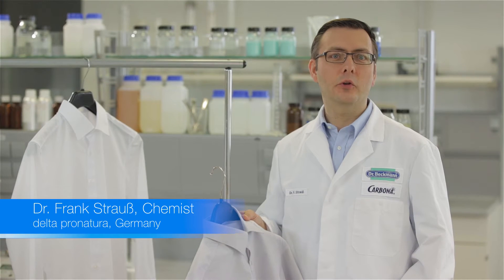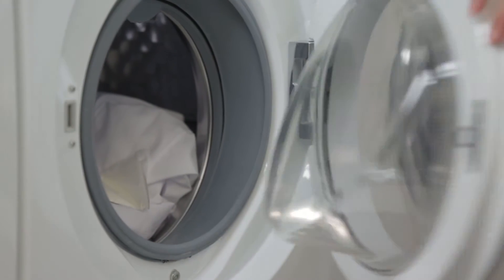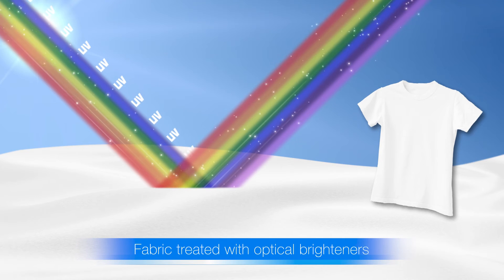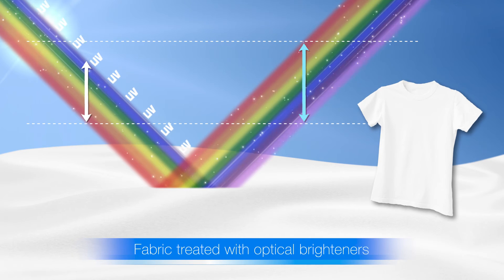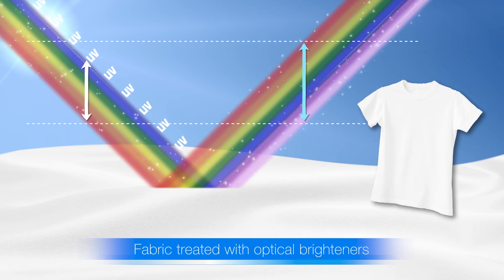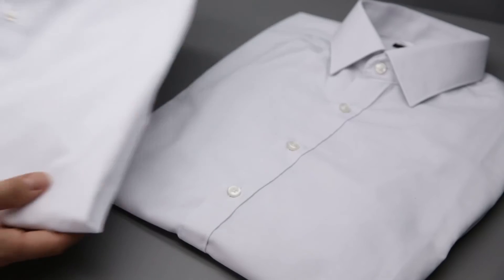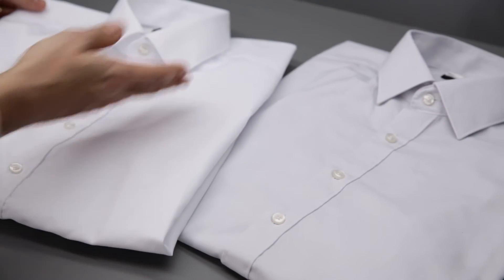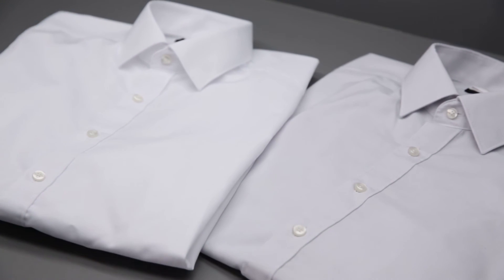Want a brighter white for your clothes? The secret behind washing whites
Whether it’s a t-shirt, towel or shirt: after a while, all white fabrics can end up looking pretty dull and grey.

Standard bleaching agents in washing detergents, and chlorine bleach, which can damage fabric tissue if used frequently, often aren’t enough to maintain that uniquely bright whiteness.
Optical brighteners,  simply added to the machine-load , help you get that bright white back: Washing whites thus is really simple!
Why do fabrics that are treated with optical brighteners come out whiter?
When a fabric is treated with optical brighteners, the technically invisible UV light is transformed into a visible, bluish-violet light. This means: the larger the amount of reflected light, the whiter the fabric appears.
In other words, we have succeeded in making white brighter – which, thanks to the additional blue-violet colour component, also compensates for the yellow.